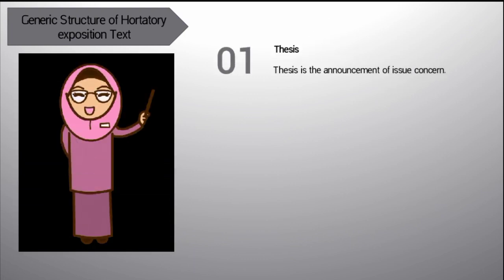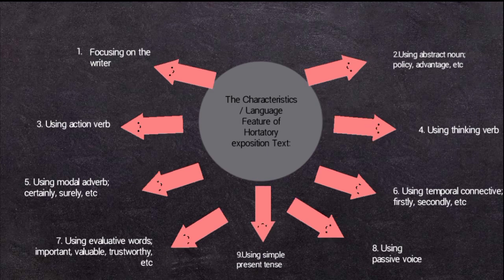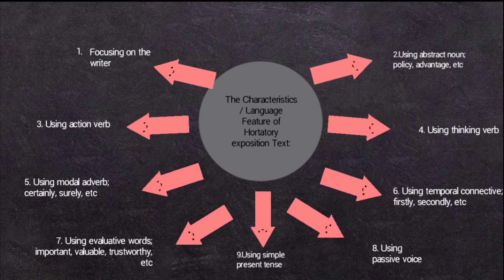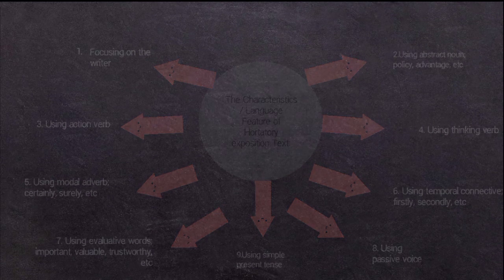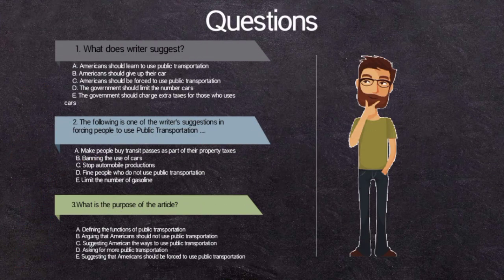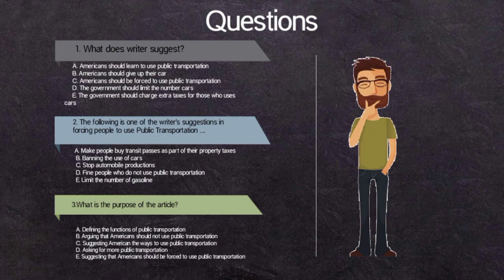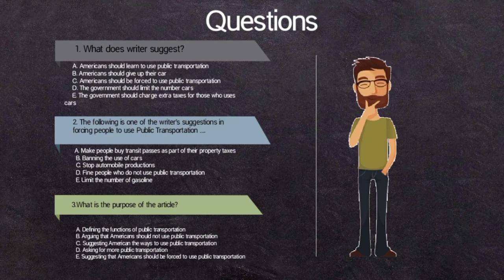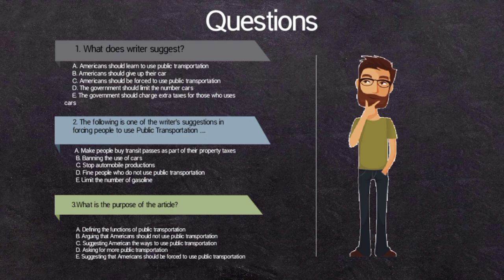Hortatory Exposition Text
Members grup 3 XI social 2
Armindo
Asep
Ayu